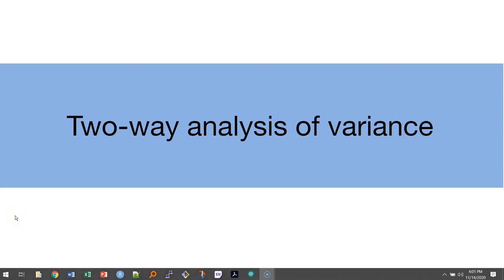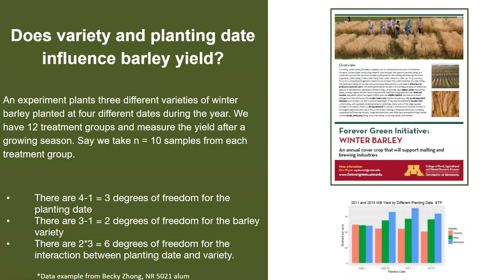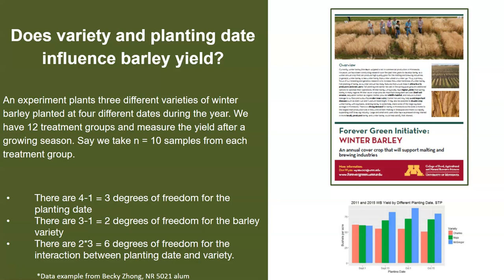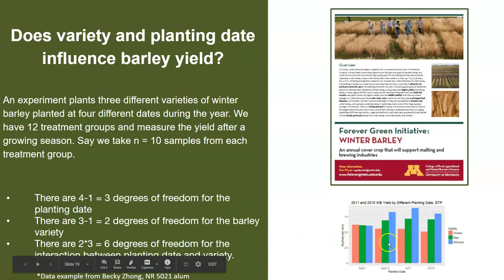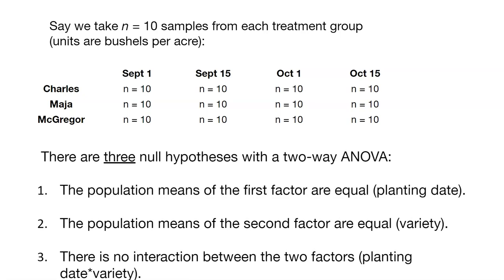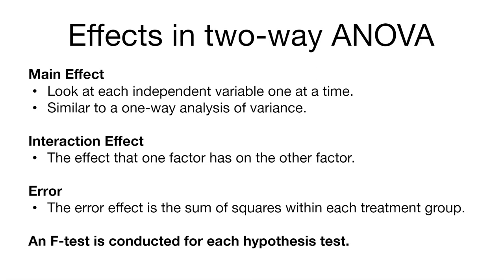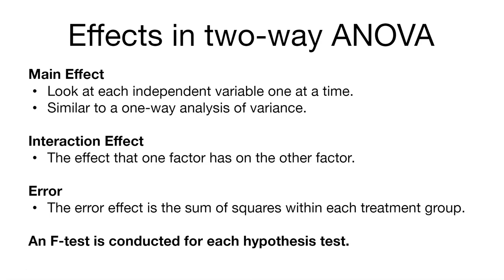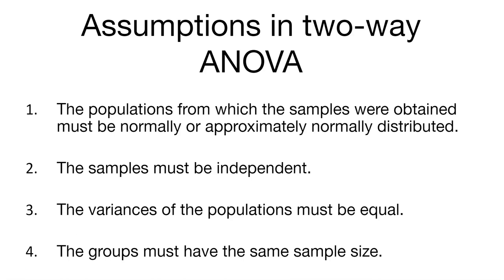Topic 16.3: Two-way analysis of variance